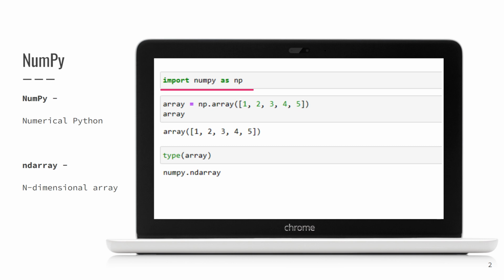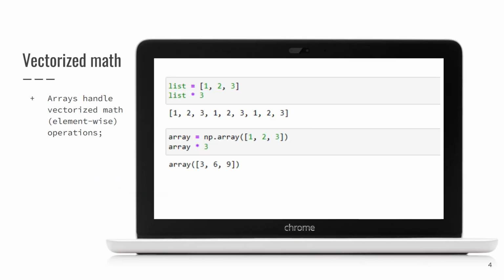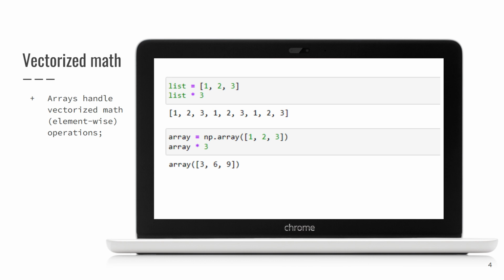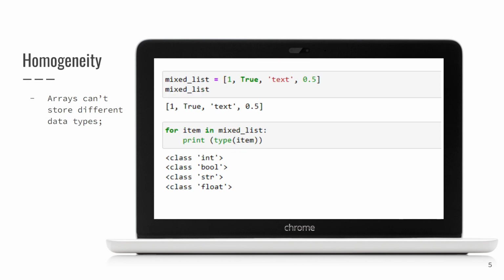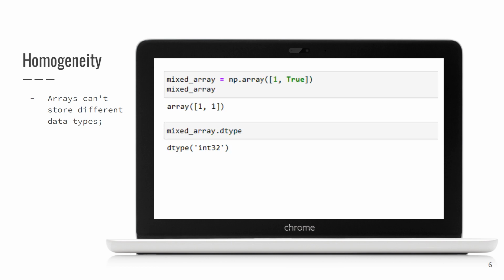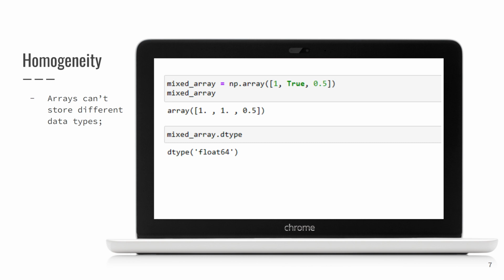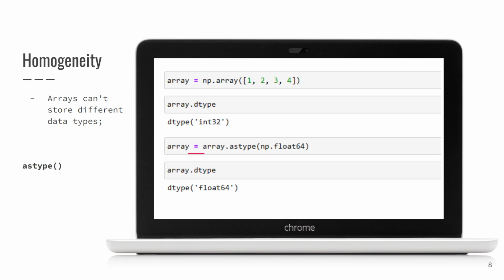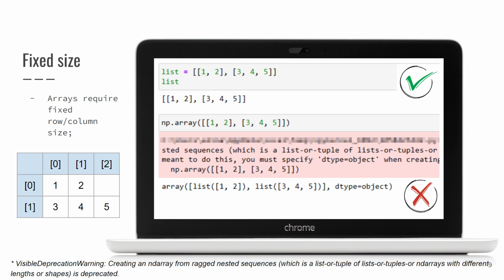NumPy Tutorial Series: 01 - NumPy Arrays vs Python Lists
NumPy Tutorial Series. Lesson 1.
NumPy Arrays vs Python Lists

NumPy arrays comparison to Python Lists. Advantages and disadvantages of NumPy Arrays.

Want to become a data analyst or data scientist? Enjoy NumPy Tutorial Series and learn most essential NumPy skills.